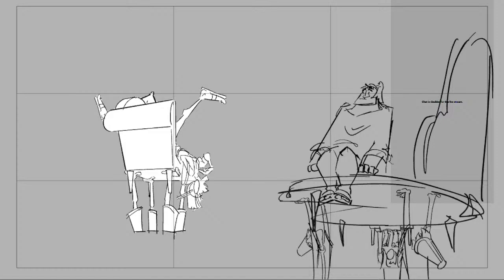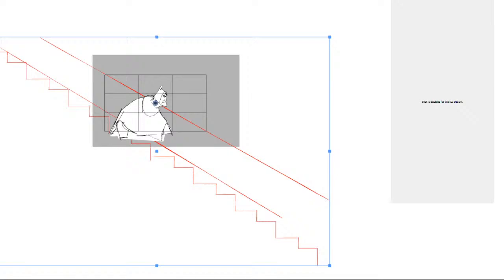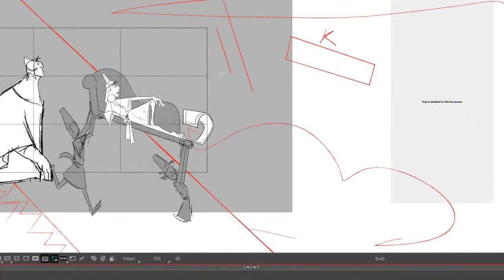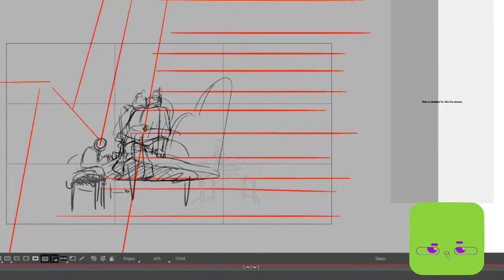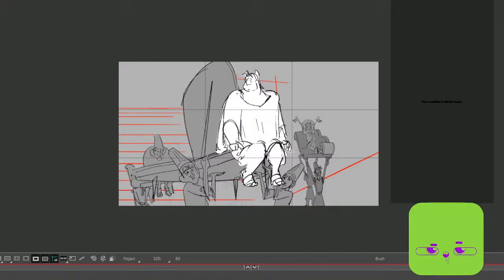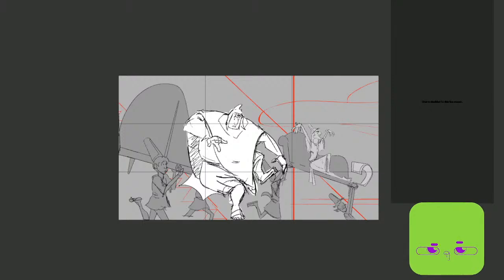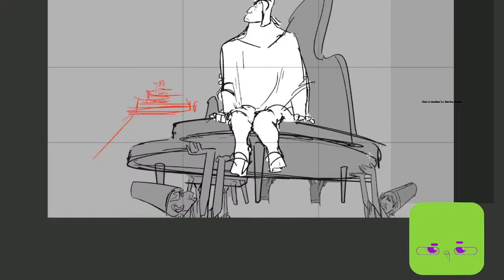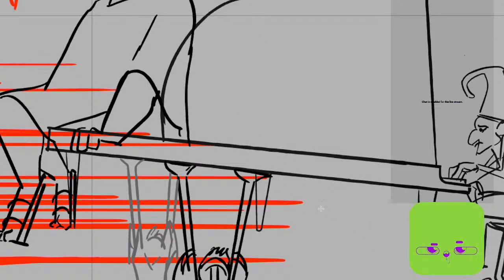Boarding to lofi video game music before bed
Working on a new project that's been a long time in the making.